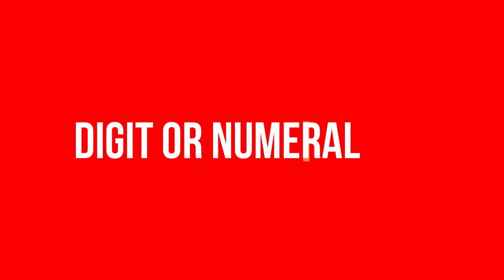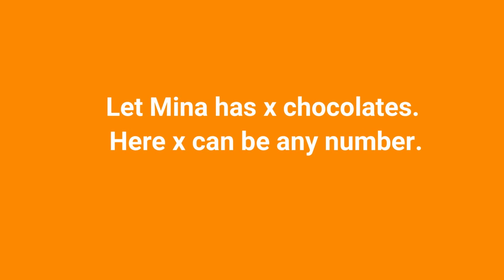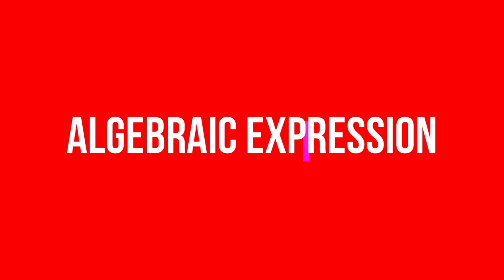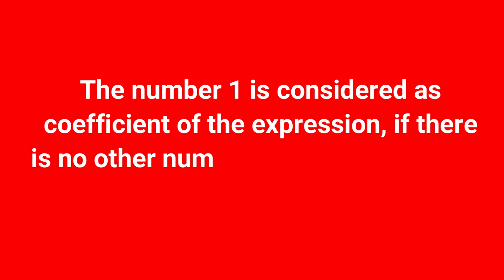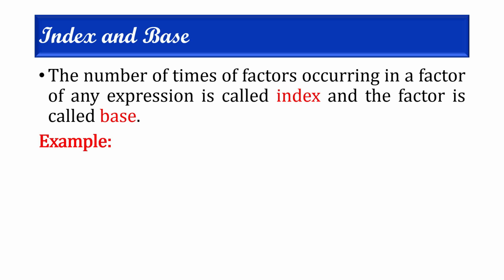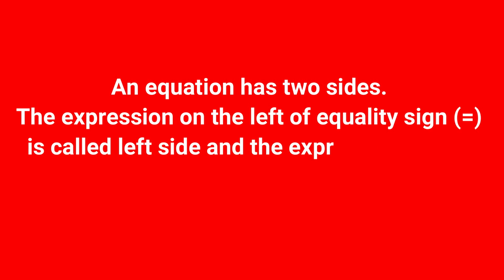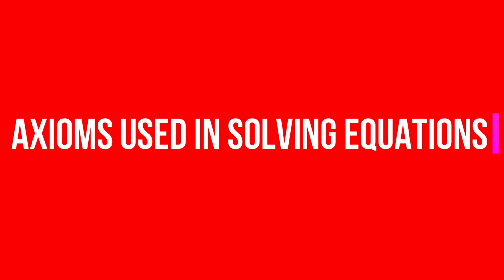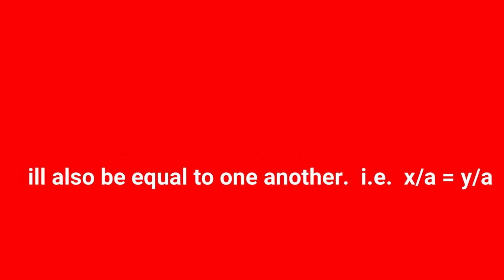All definitions in Algebra class 6 || Bangla & English Medium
This lesson tells some common definitions in Algebra for class 6. It is designed in accordance with the syllabus of NCTB, Bangladesh.